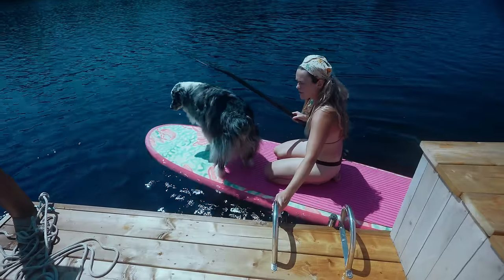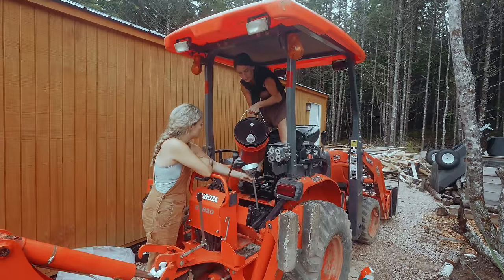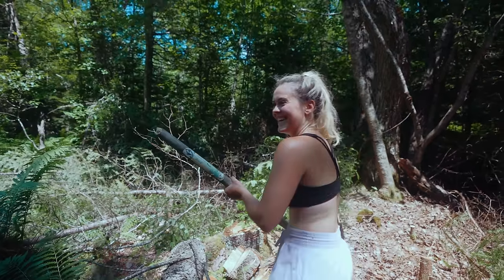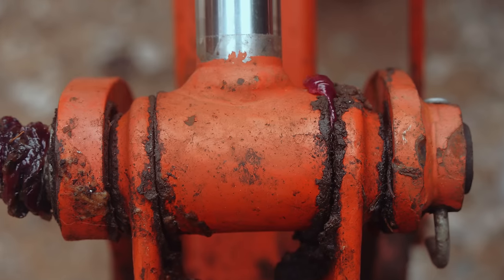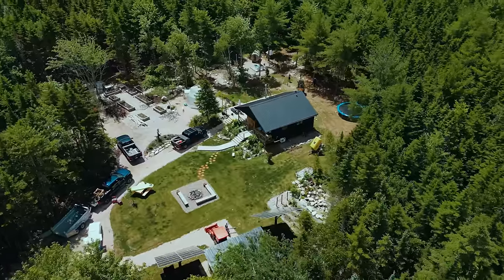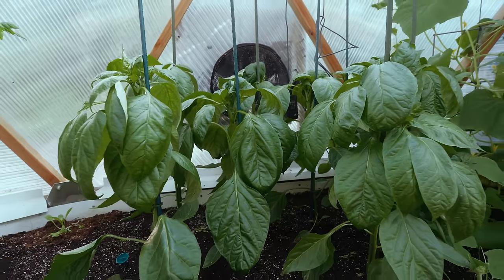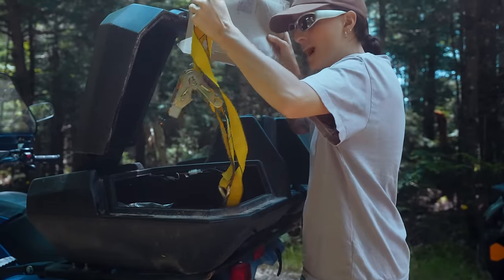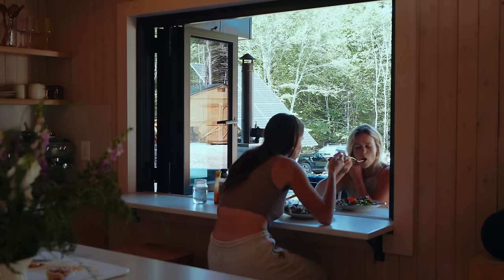30 Days of Cabin Life | Raw, Unfiltered, OFF-GRID LIVING in Remote Canada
In the winter of 2019 we moved in to our self built van full time to begin living, working and travelling Canada. We quickly fell in love with chasing our dreams of adventuring off the beaten path, living off grid and being self sustaining. We drove our van thousands of miles through various countries-Canada, USA, Mexico & Guatemala. All of which we documented here on our channel, be sure to check that out! After many years on the open road we found ourselves 15 acres of remote woods of Canada where we are building a homestead and renovating our fully off the grid cabin. We are diving into this chapter of our lives in no experience, we're so happy we can bring you all along as we learn to do it all with our own two hands. Thank you for being here with us for cabin life, van life and all the in between!

3+ Years of Van life with 2 dogs